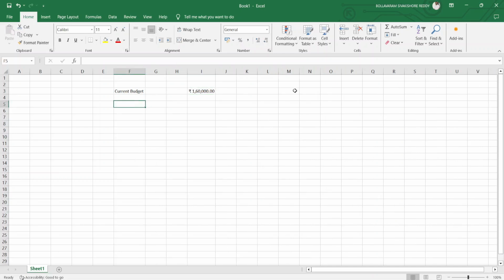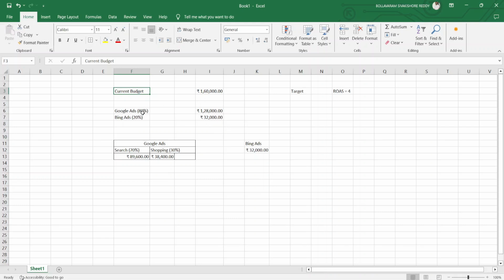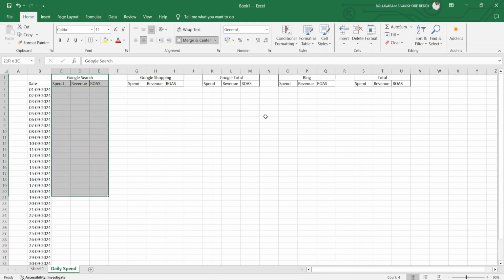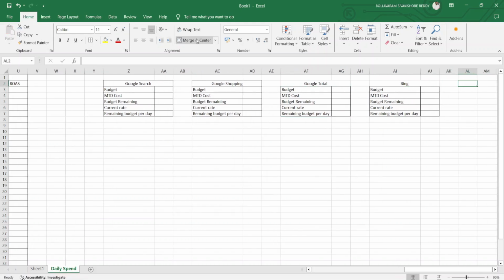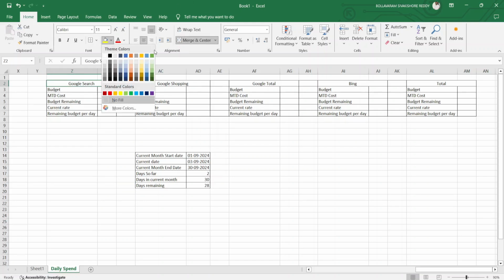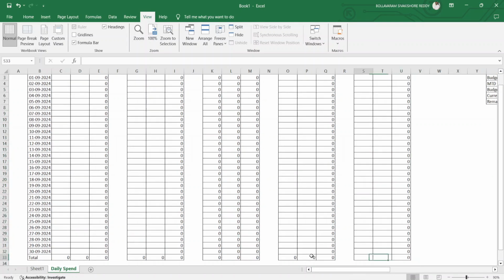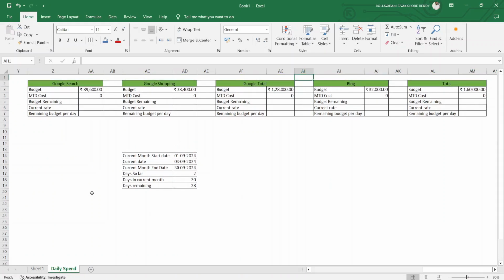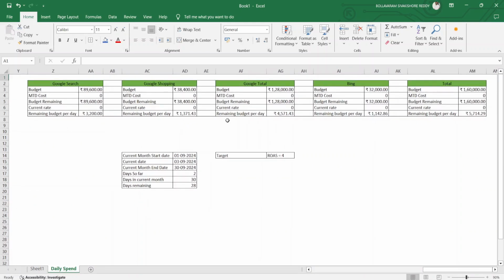Track Daily Spends with a Budget Pacing Template in Google Ads & Microsoft ads